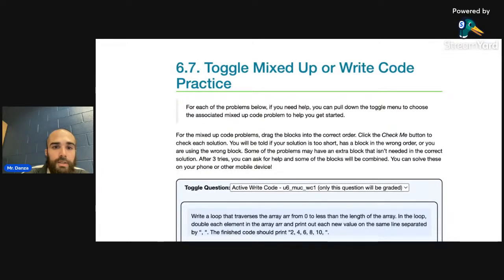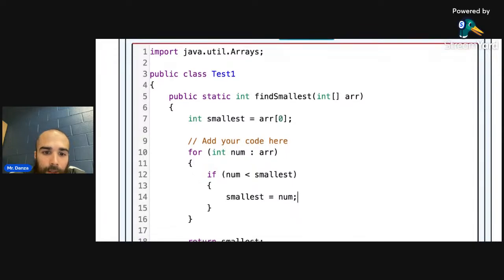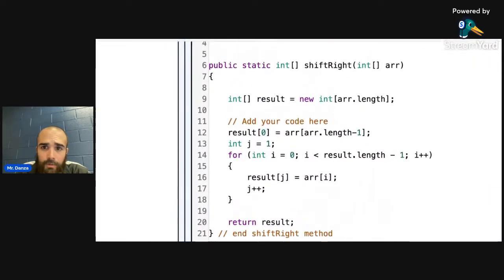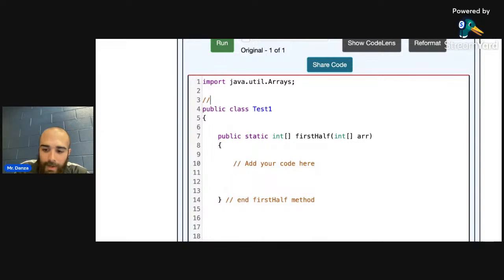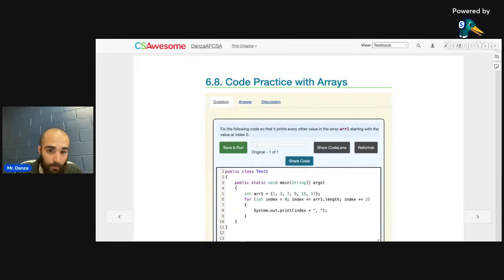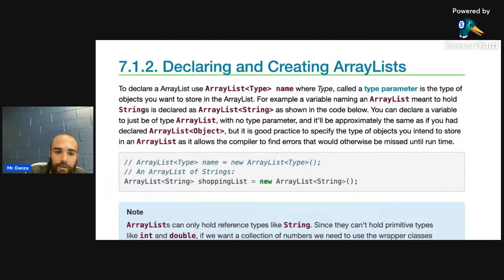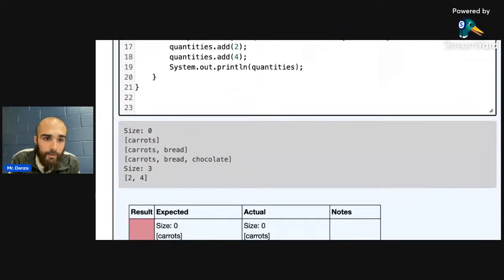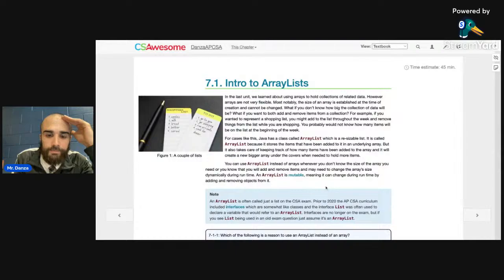6.7, 7.1 (part 1) | CSAwesome APCSA Java